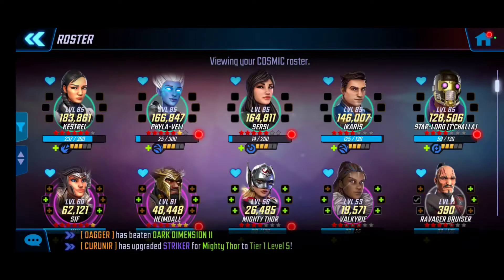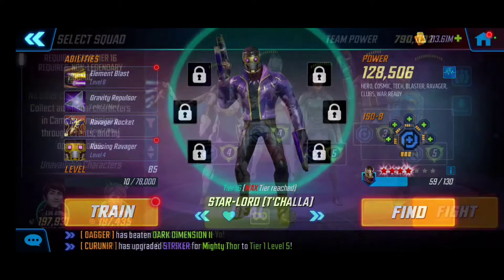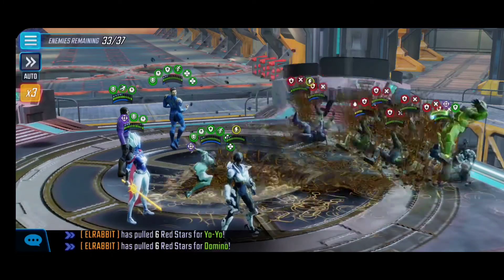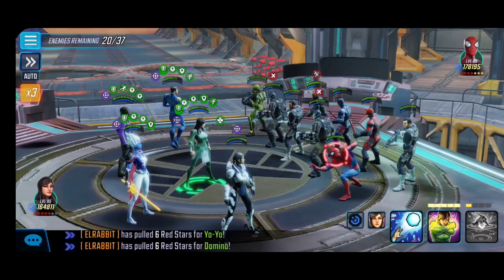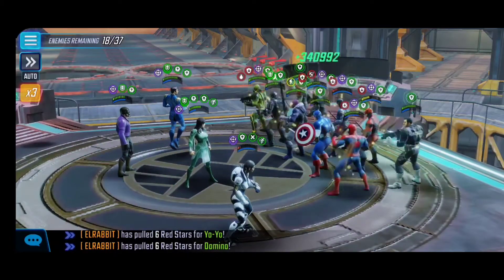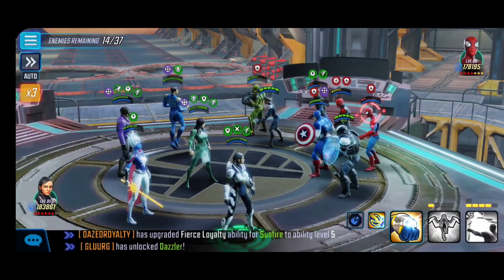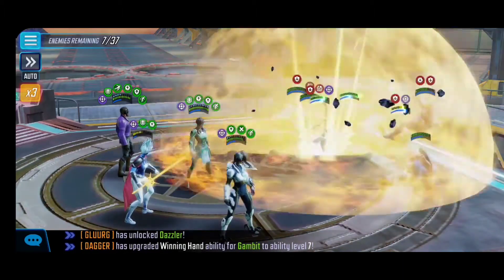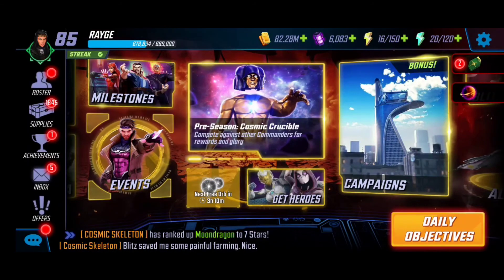Dark Dimension 5: Node 12 - Cosmic COMPLETE!! First Run | DD5 Guide | MARVEL Strike Force - F2P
Dark Dimension 5: Node 11 - Cosmic COMPLETE!! First Run | DD5 Guide | MARVEL Strike Force - Free to Play

Cheers!